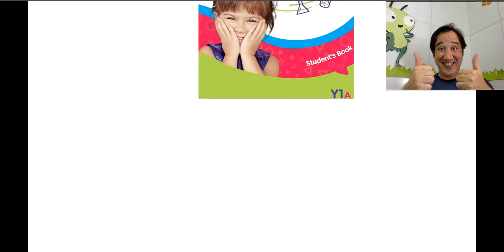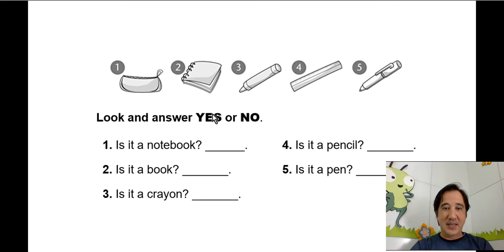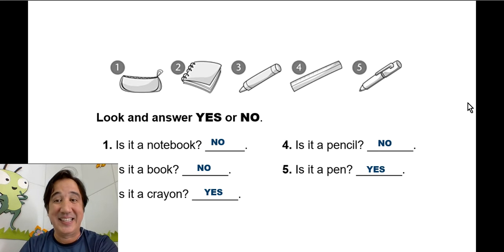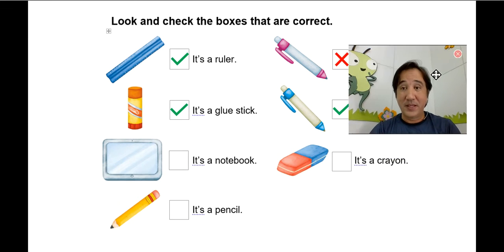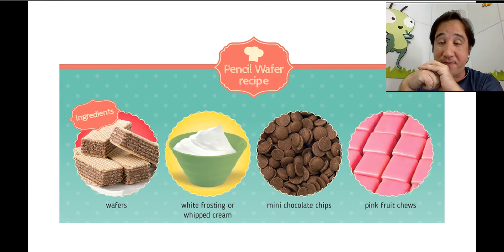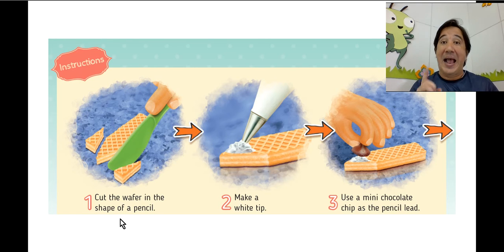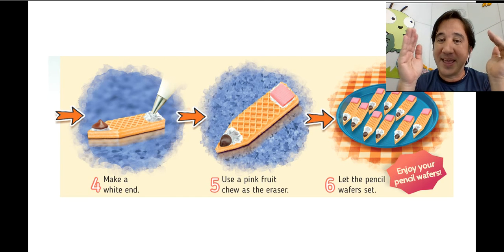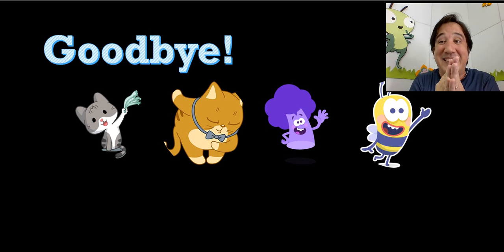Educ. Monteiro Lobato - 1o ano - 29/07/2020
Cooking class